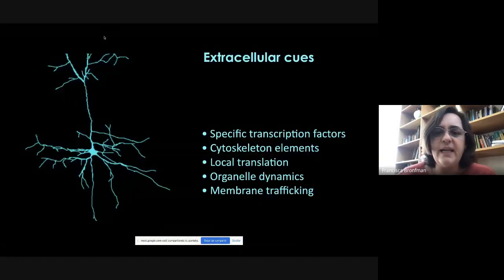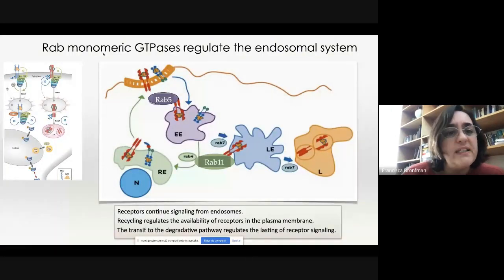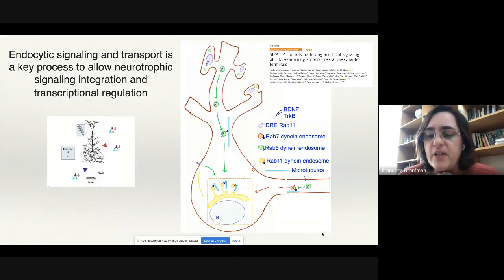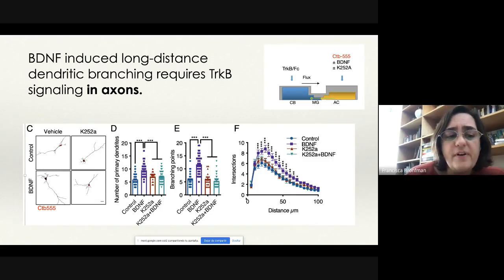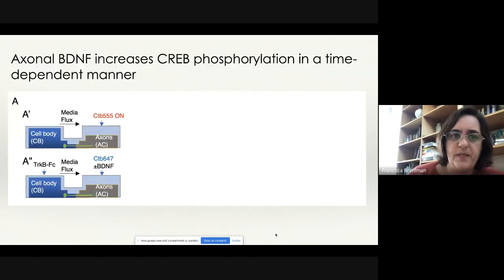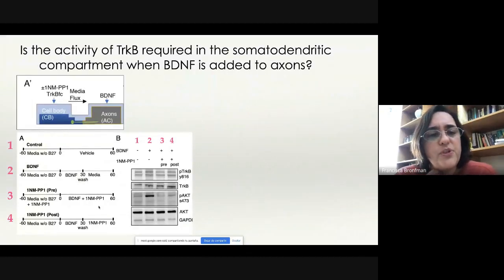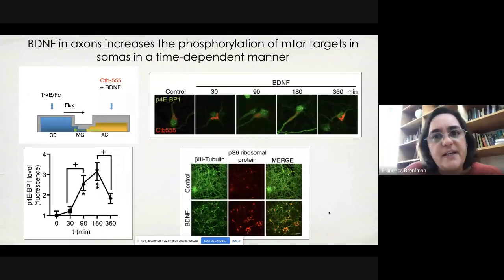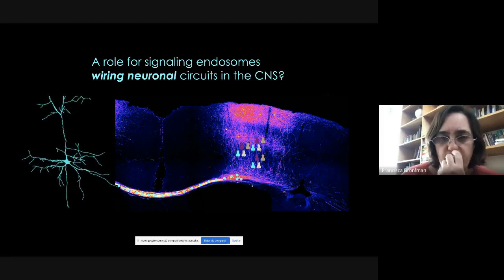S8: Prof Francisca Bronfman, "Regulation of neuronal plasticity by BDNF signaling endosomes"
"Regulation of neuronal plasticity by BDNF signaling endosomes"

I will address the cellular mechanism by which BDNF/TrkB in axons controls nuclear CREB phosphorylation and cell body PI3K-mTOR activity to induced dendritic arborization.